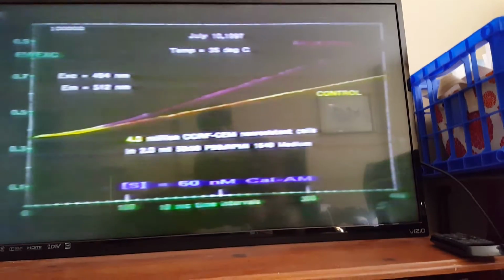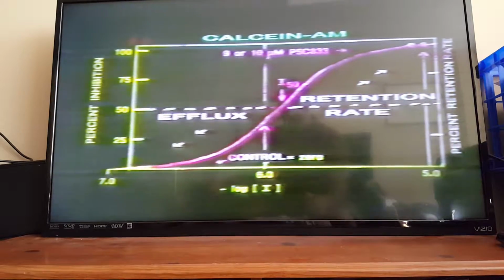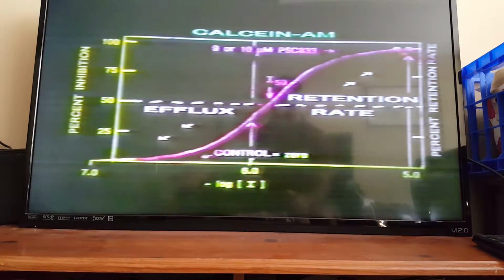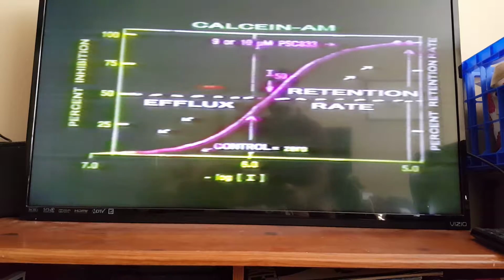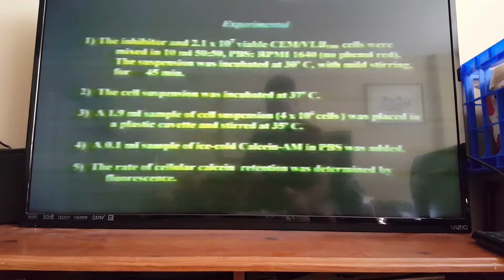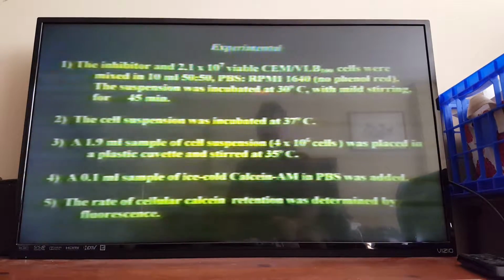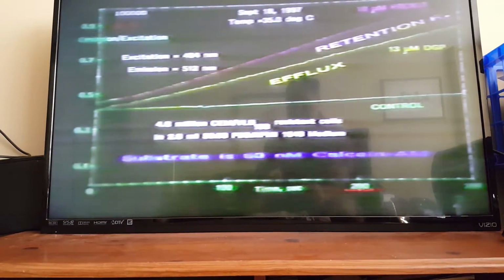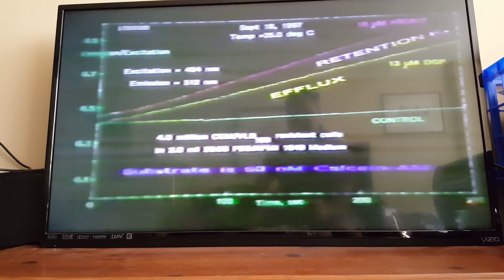Paul Wigler Nov 1998 P5C